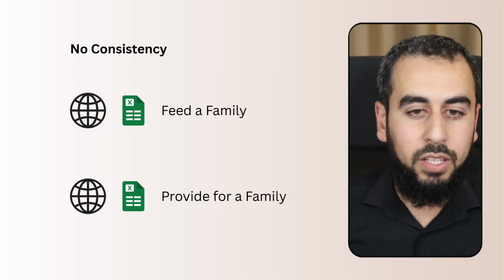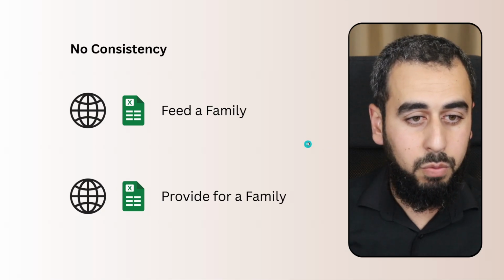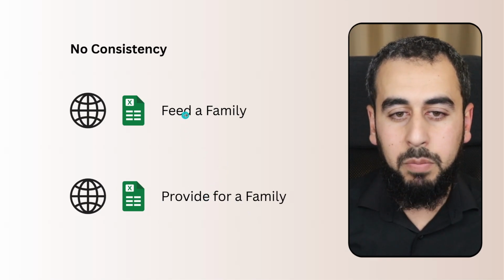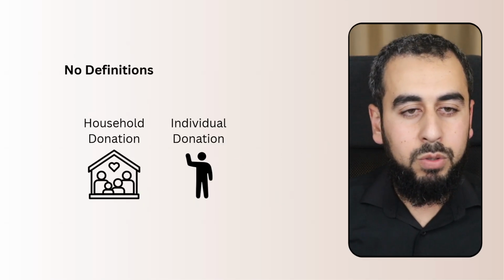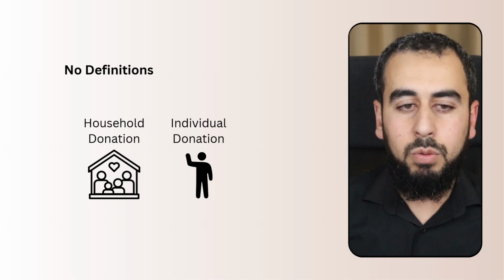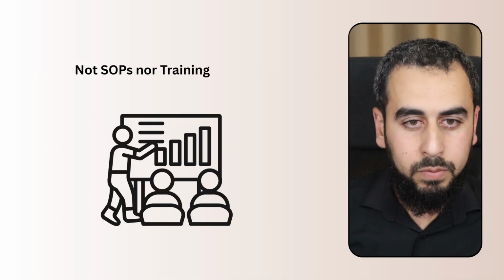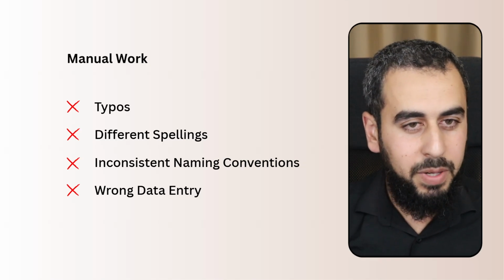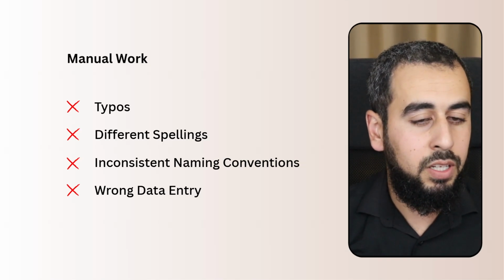Why Donor Data Is Often a Mess (10 Real Reasons)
This channel is all about managing data and automating workflows for nonprofits!
I’ll be sharing content on how to automate and optimize nonprofit operations using Excel and Salesforce CRM.